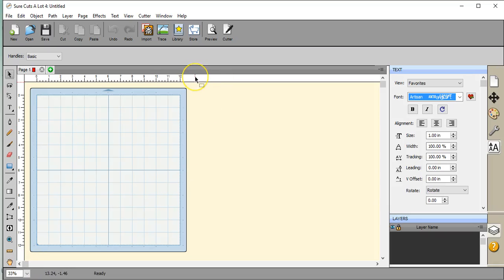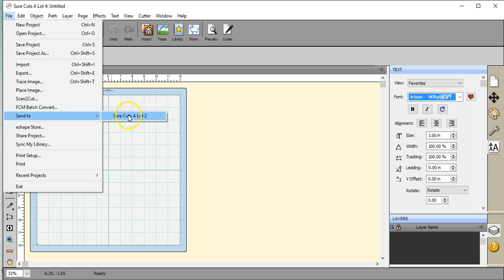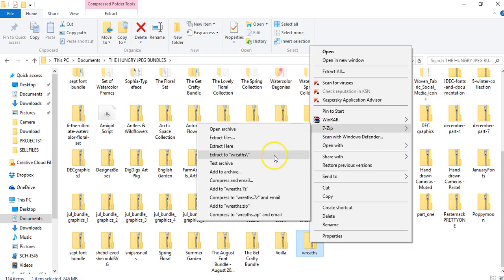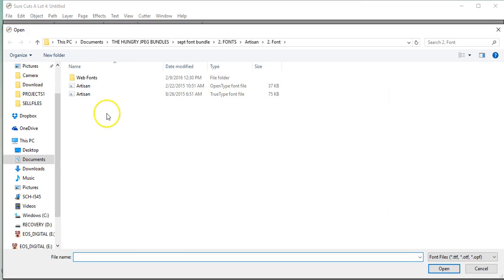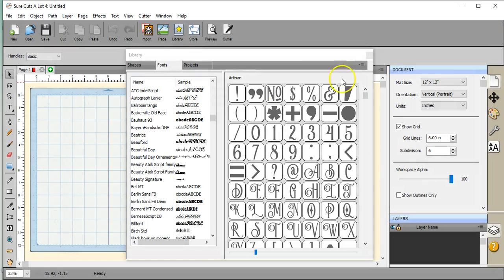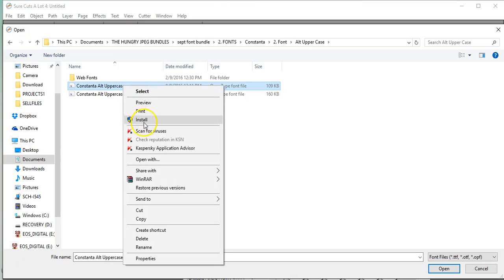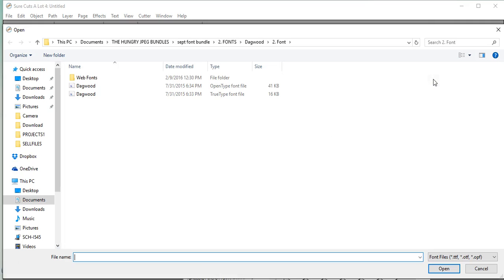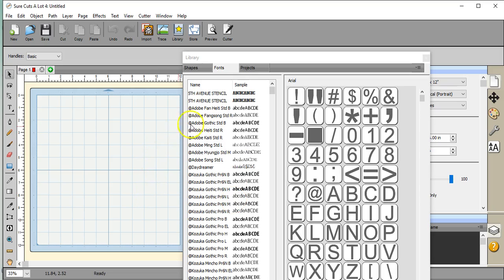How to Install a Font into SCAL sure cuts a lot by The Hungry JPEG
This is a how to video, that shows you the steps to install a font from our AWESOME bundles, from a zipped bundle, to either a permanent or temporary font file, into SCAL3, SCAL4, or SCAL4 Pro. SCAL2 will not work with ANY PUA coded fonts, and does require an upgrade if you are seeking to use all of the pretty curls and swirls that come included in most of the font sets =)  Please make sure you note how to make sure you get the permanent install, or just temporary, as there is a difference, and if your font disappears, you forgot a step =D